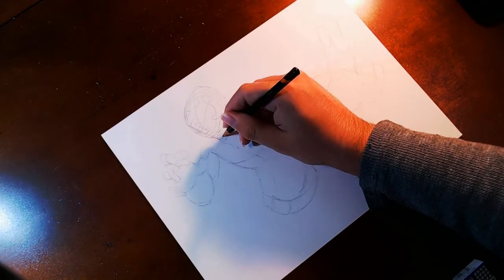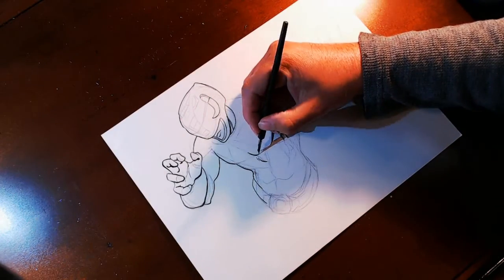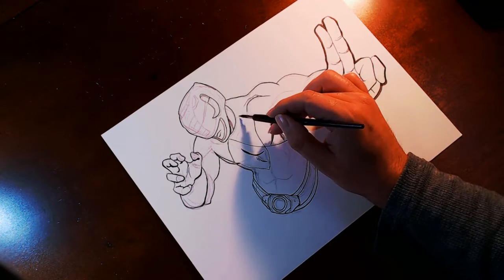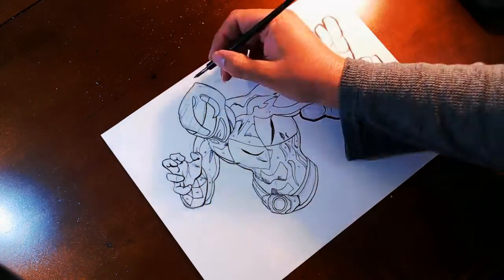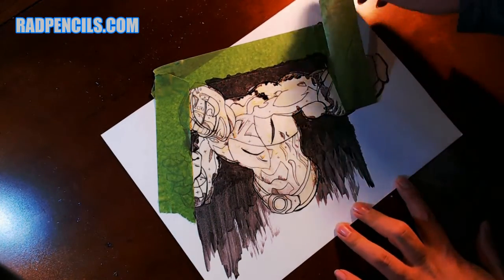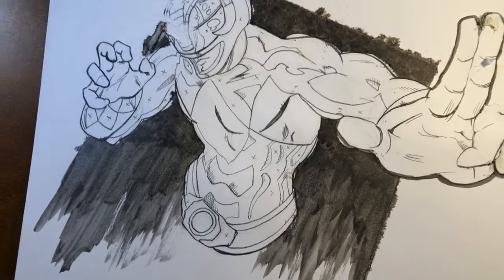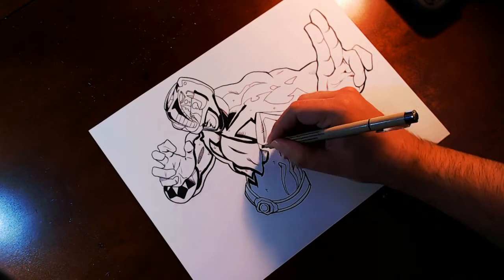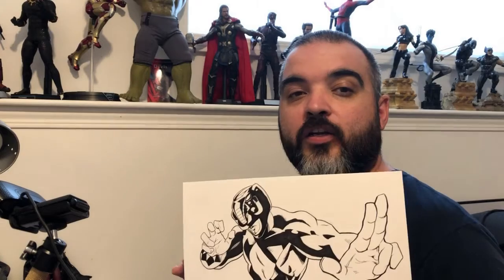Power Rangers Inktober 2020 Zack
Welcome to October and another year of Inktober! 2020 is gonna be all about the Mighty Morphin Power Rangers and we're starting it off with Zack Taylor (or Adam Park).

Which Ranger was/is your favorite? Jump into the comments section and let me know.

If you dig the intro music it is by my buddy Michael 8 of Septembryo.

You can also follow me throughout my other outlets like